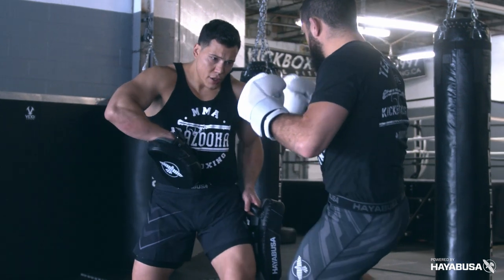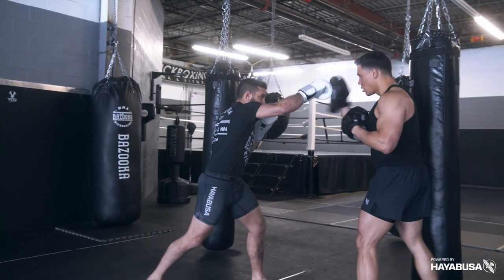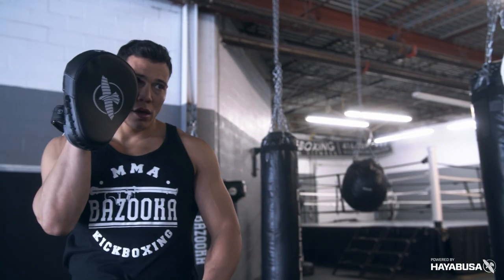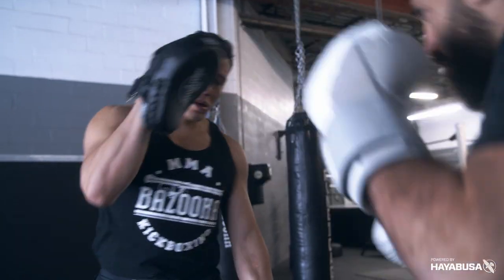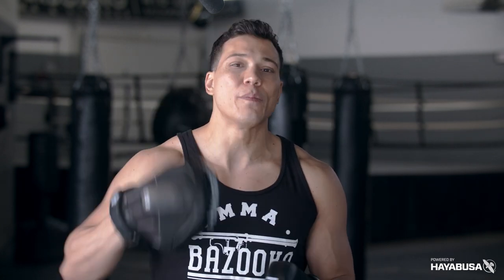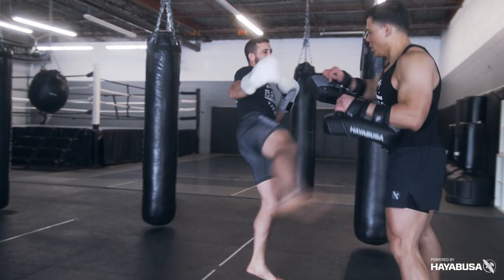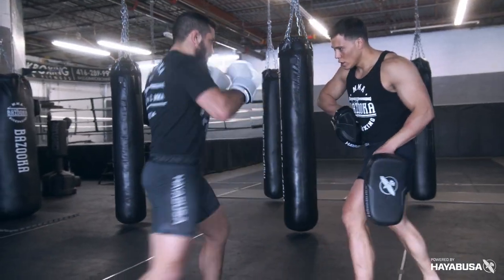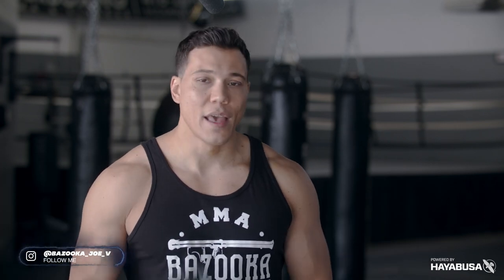5 Tips & Strategies to Hold Pads Like A Professional Coach - Episode #124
Make sure to check out their T3 Boxing Gloves, as they're my personal favourite with their wrist & knuckle protection.